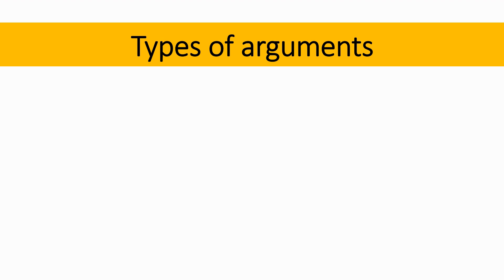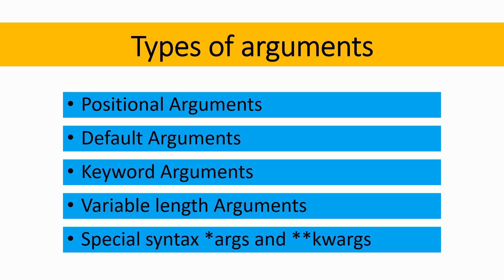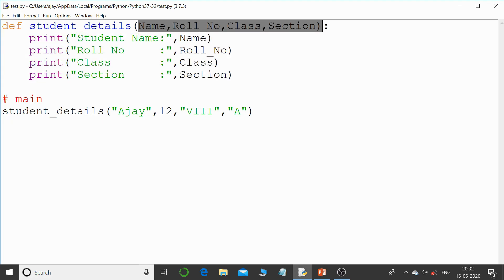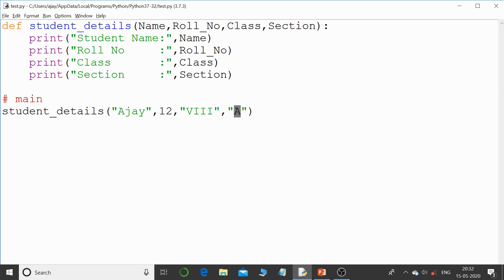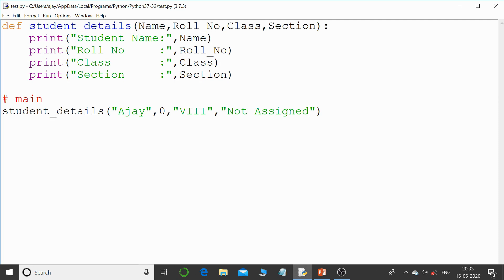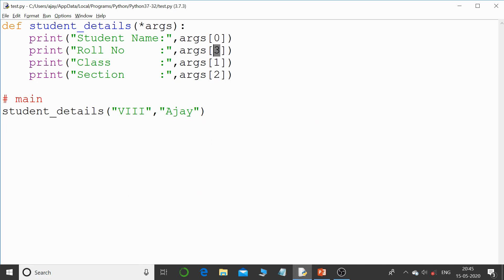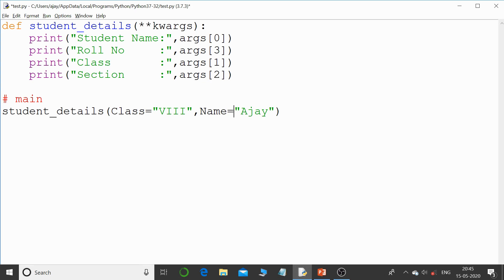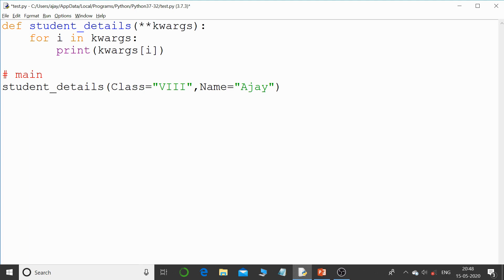Types of arguments in Python. Working with *args and **kwargs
The Code:-

def student_details(**kwargs):
    for i in kwargs:
        print(kwargs[i])

# main
student_details(Class="VIII",Name="Ajay")